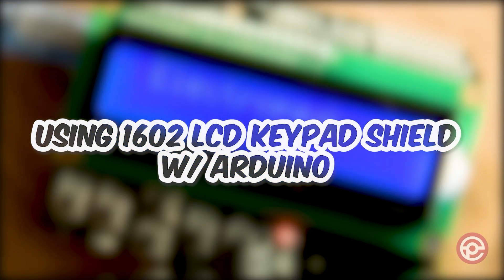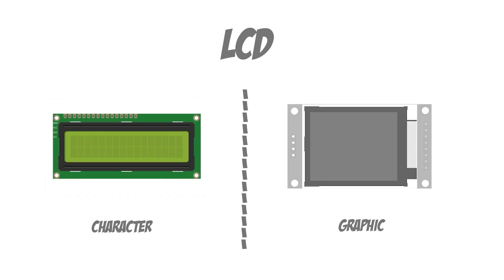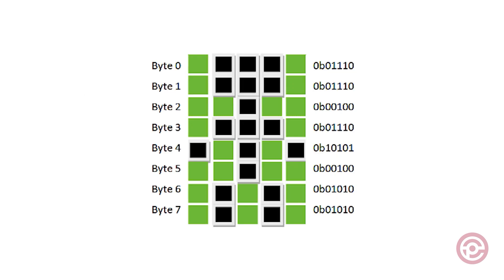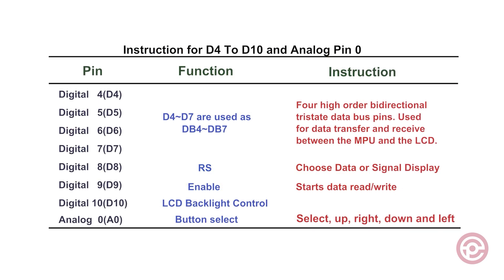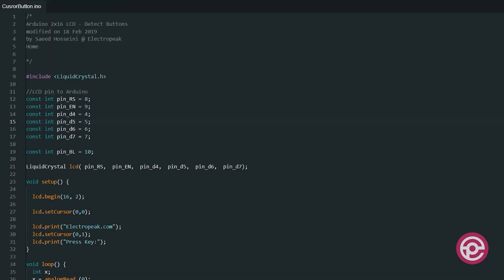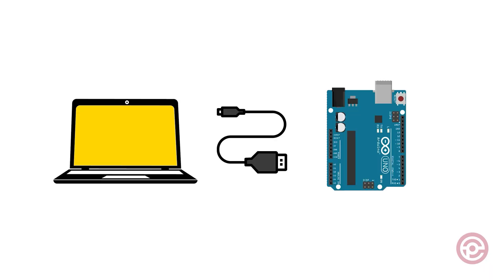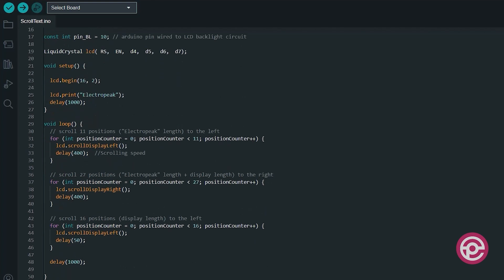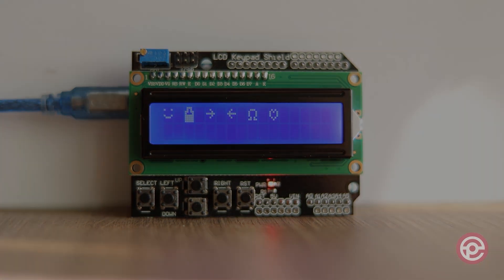Using 1602 LCD Keypad Shield with Arduino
Introduction:
In this video, you’ll learn how to use Arduino LCD keypad shield with 3 practical projects.
What you will learn:
• How to set up the shield and identify the key
• How to scroll text
• How to display special characters